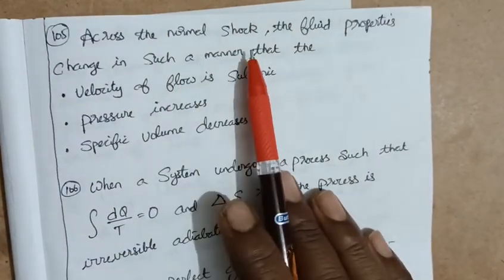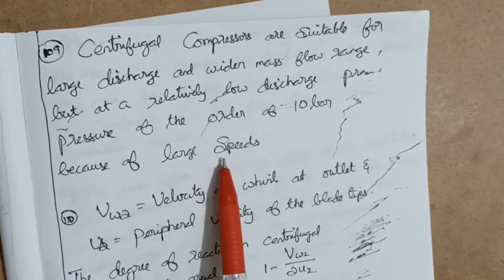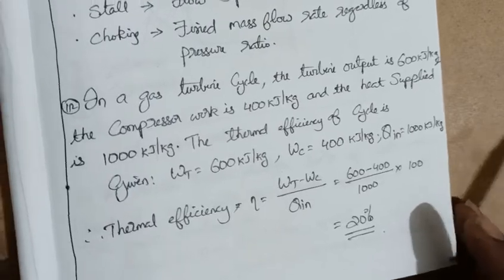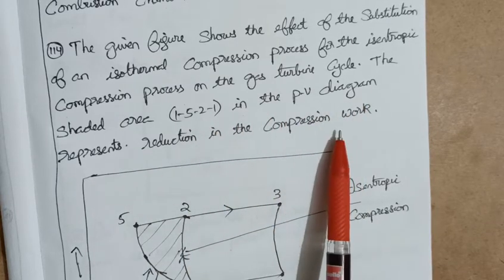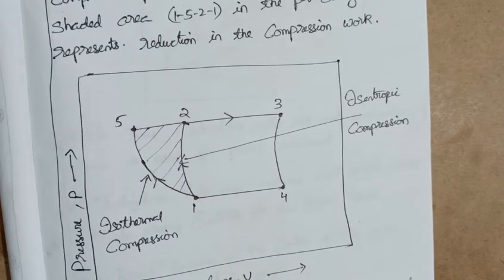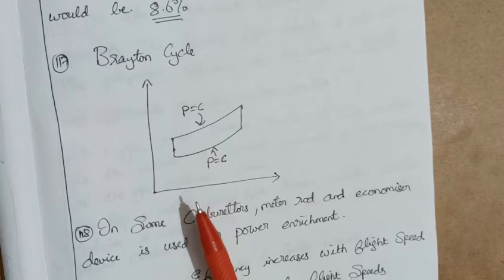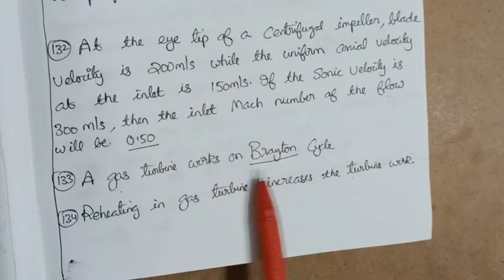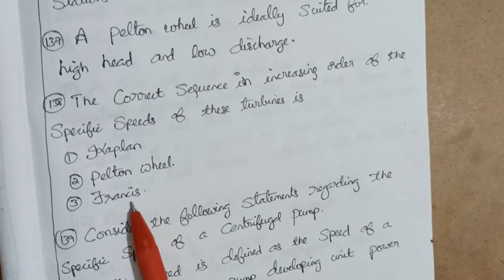TSPSC AE AEE Mechanicalengineering Compressors gasturbines jetpropulsion paper2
TODAYS CLASS WE HAVE DISCUSSED ABOUT COMPRESSORS,GASTURBINES AND JETPROPULSION